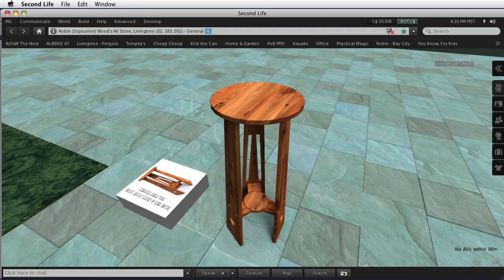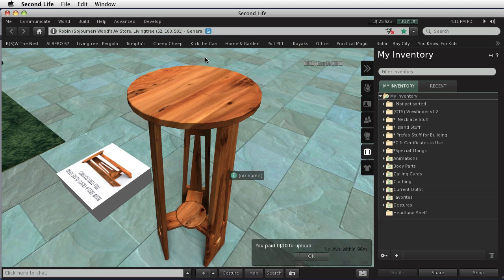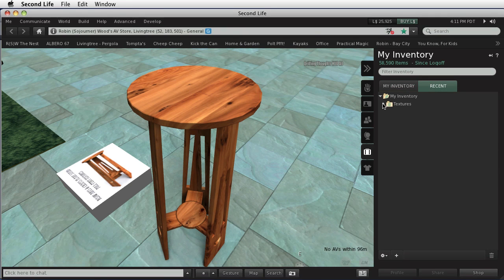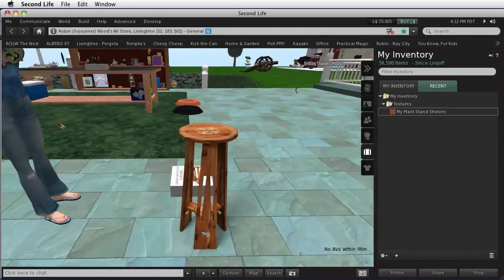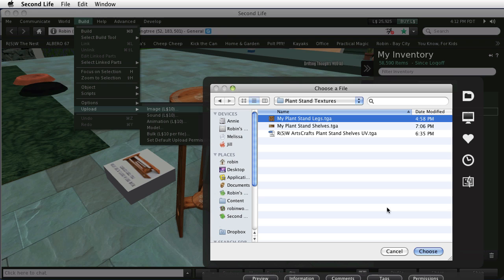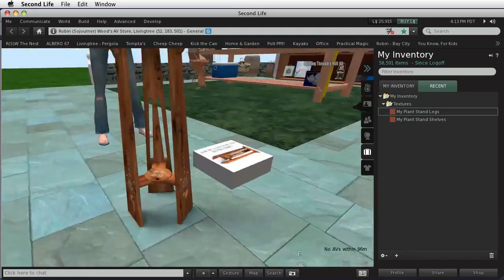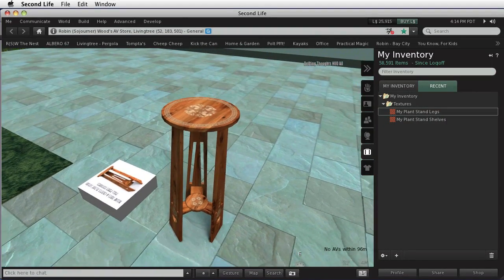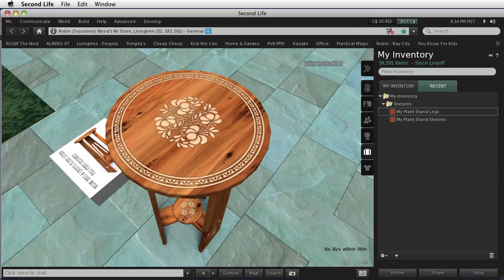Mesh in SL - Part 3 of 3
Mesh has come to Second Life! In this, the final lesson about working with the Arts & Crafts Plant Stand, we bring our newly created textures back into SL, and apply them to the stand. Then we take a look at how they hold up at the various LODs.